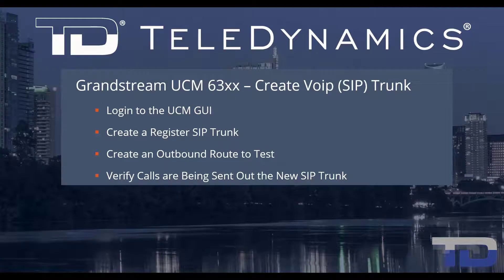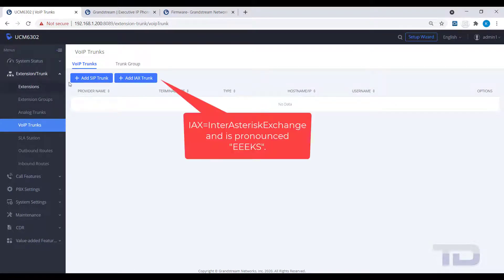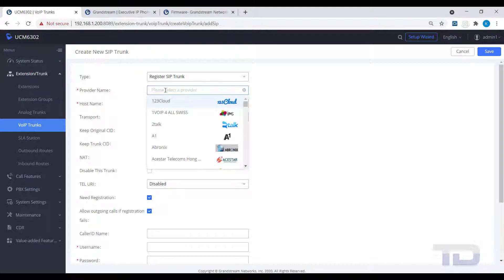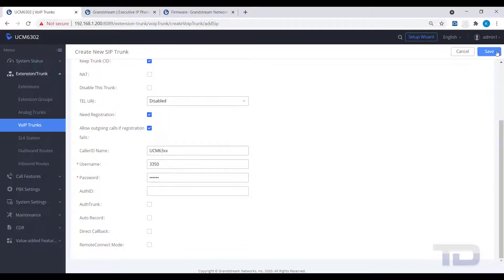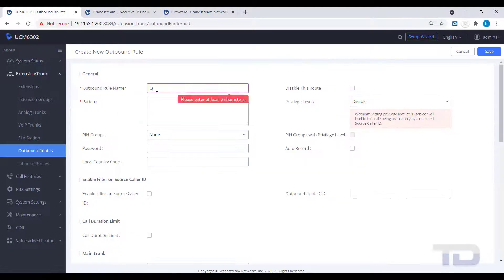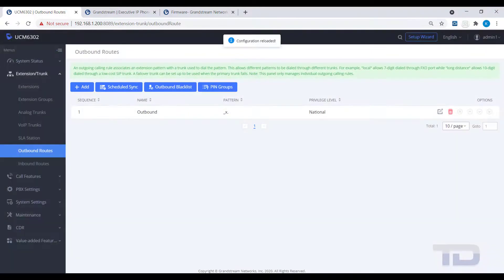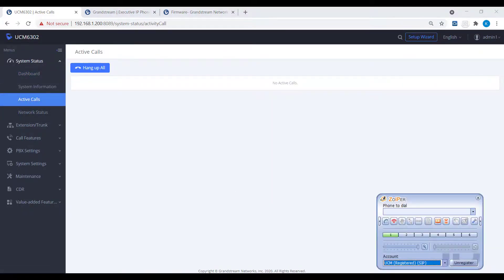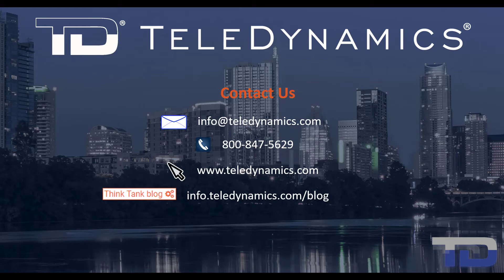GrandstreamUCM63xx - #11 Create SIP Trunk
Create a Register SIP Trunk on a Grandstream UCM63xx and test it for functionality by creating a simple Outbound Route.

Table of Contents:

00:00​ - Introduction
00:27​ - Login to the UCM's GUI
00:40 - Create a Register SIP Trunk
02:25 - Create an Outbound Route to Test
03:12 - Verify Extensions Have the Correct Privileges
03:34 - Verify Calls are Being Sent to the SIP Trunk
04:01​ - Contact The IVR Voice
04:17​ - Contact TeleDynamics